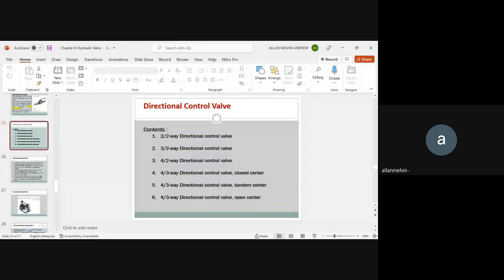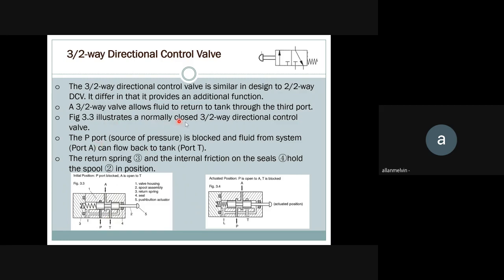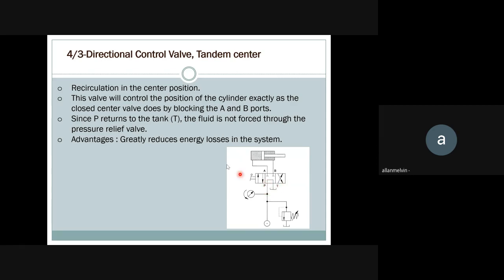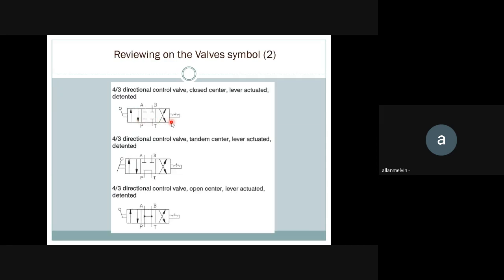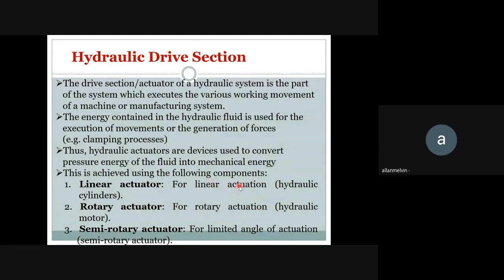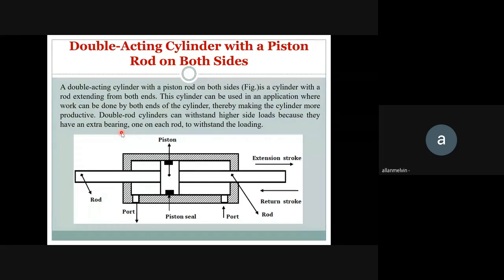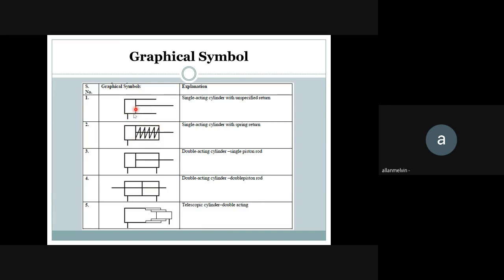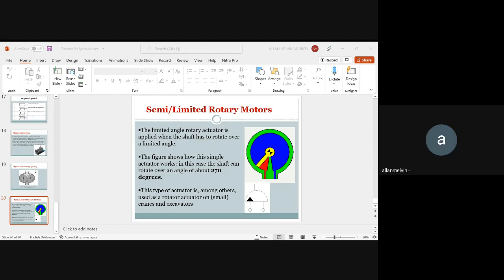EDJ29403 Chap 8 & 9: Hydraulic Valves & Actuators